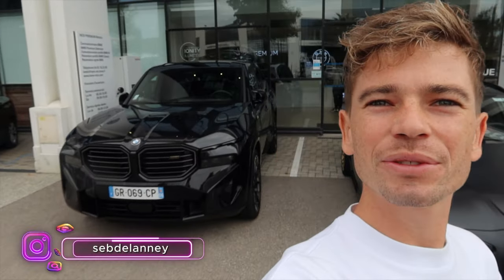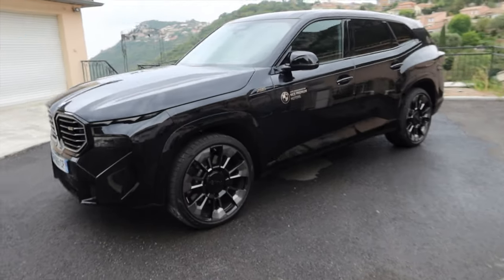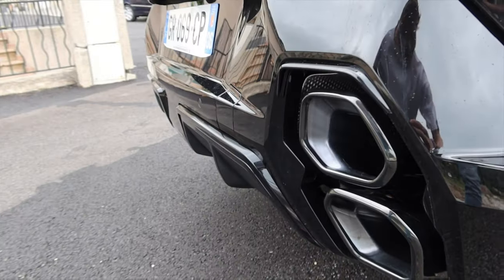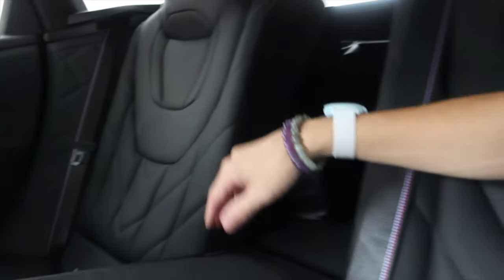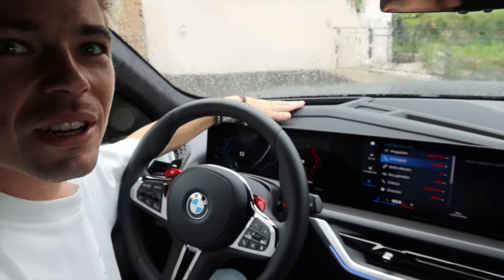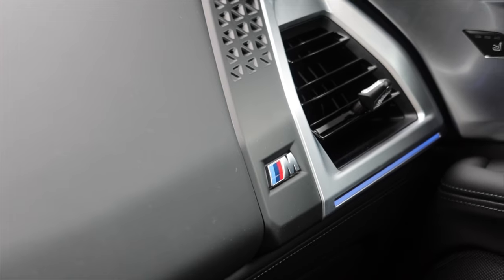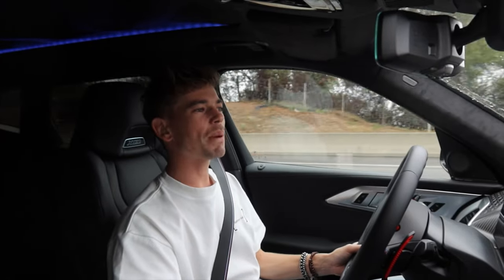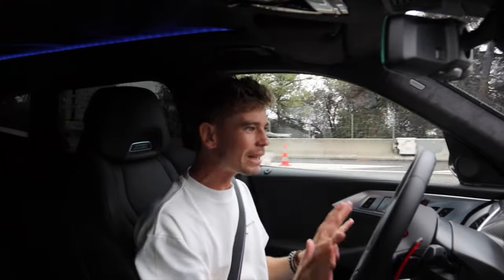BMW XM | Full Walkthrough & Test Drive (Interior, Exterior, Features, Sound etc...)